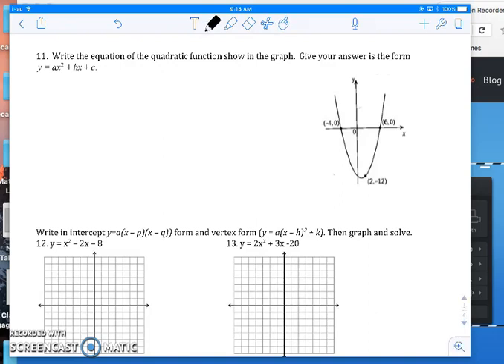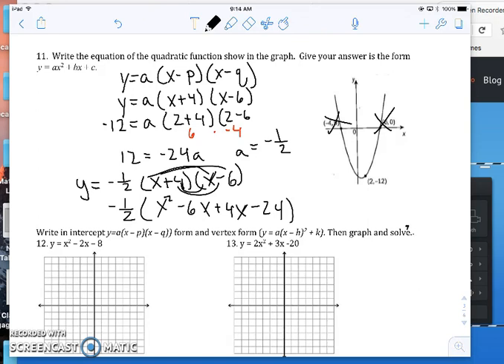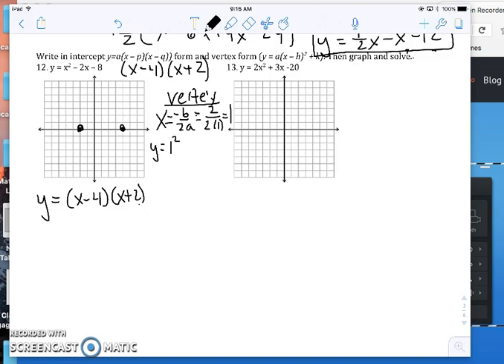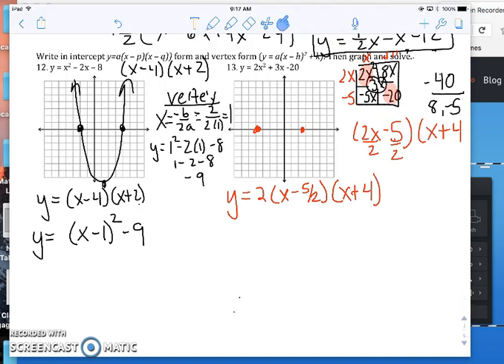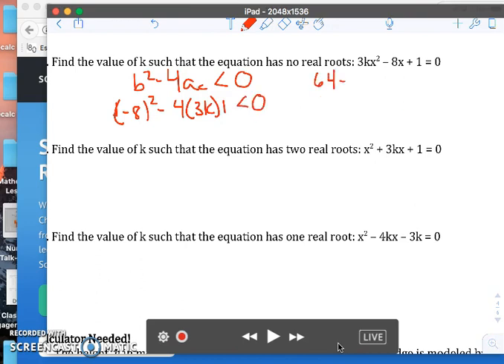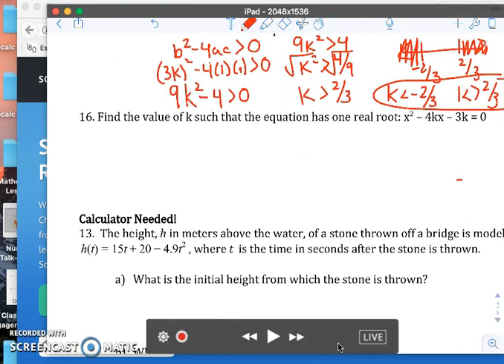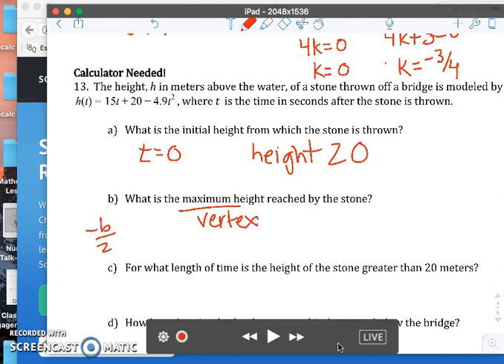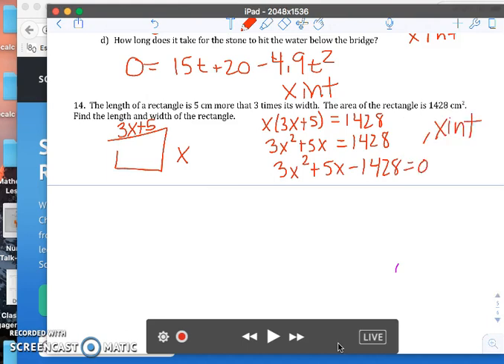Chapter 2 Review Part 2